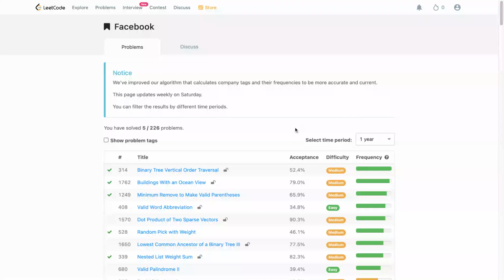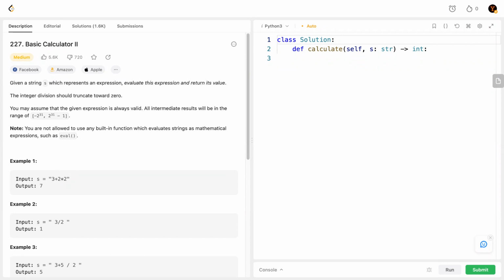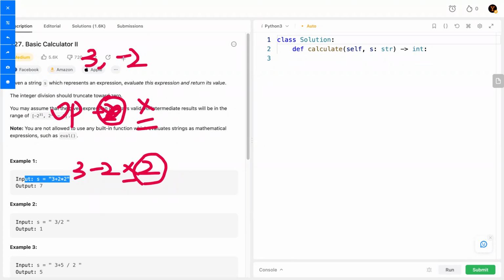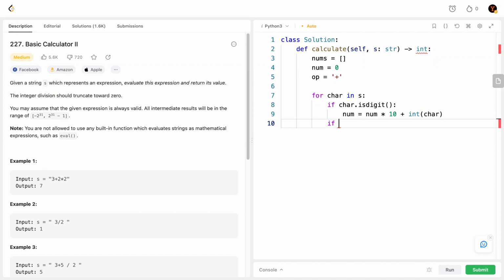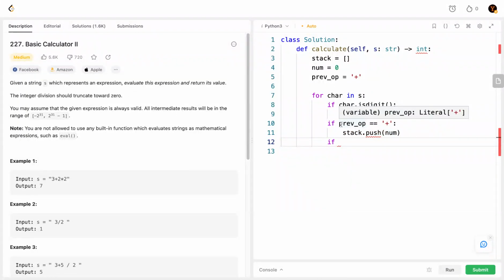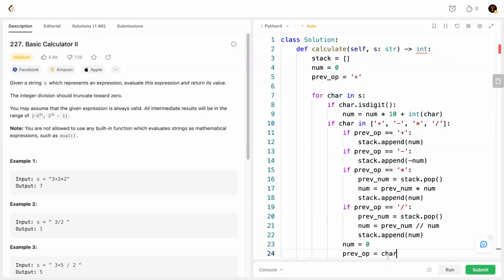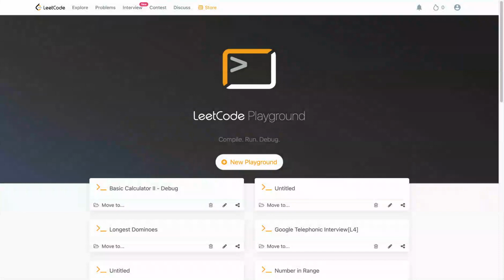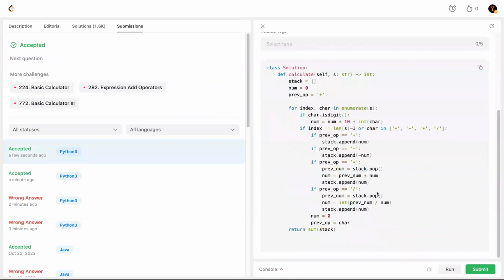Leetcode 227 - Facebook Interview Question